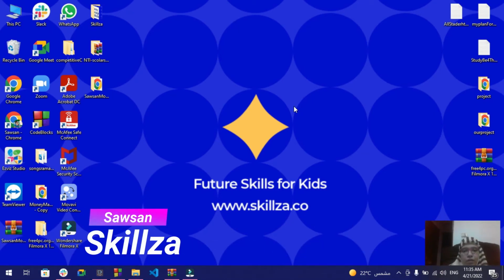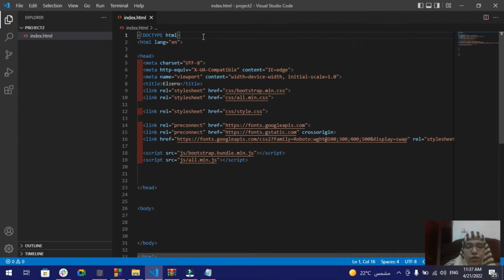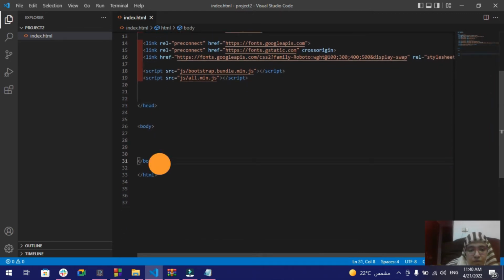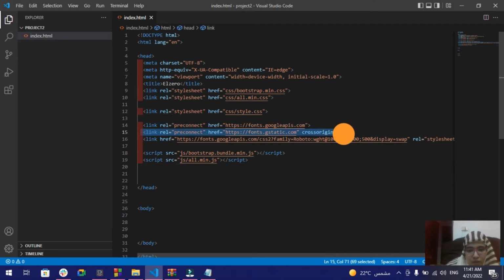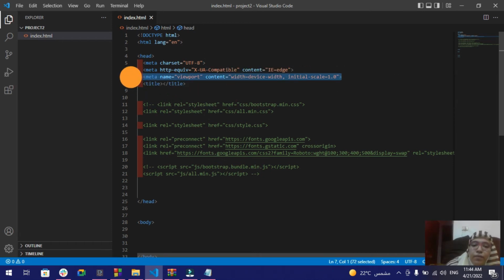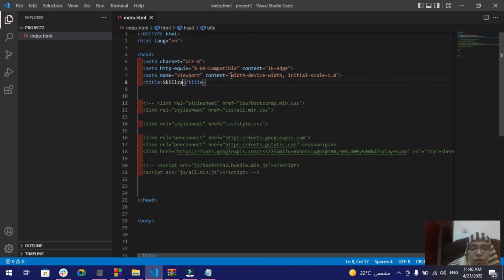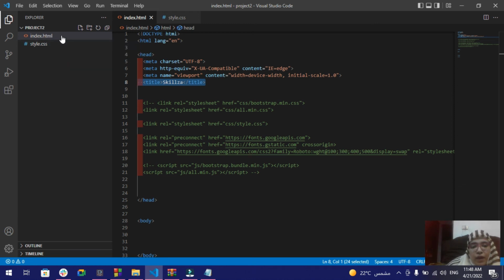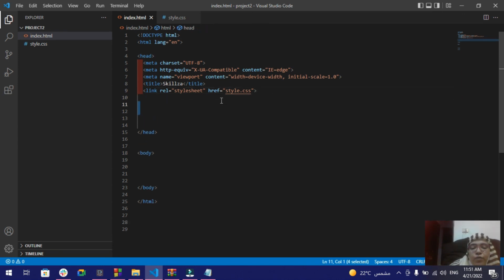Standard code | html - css | Lesson 2